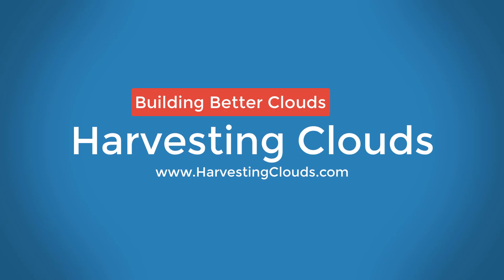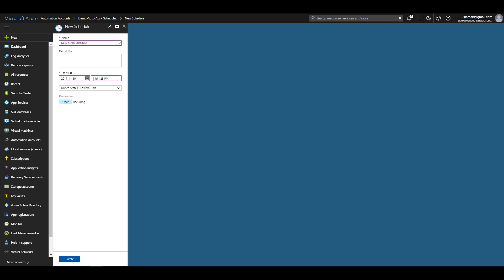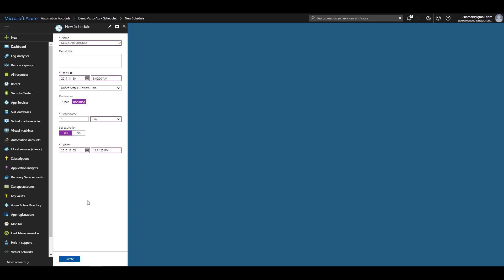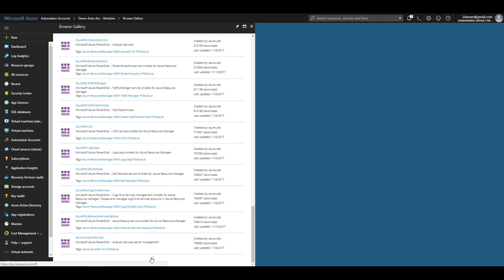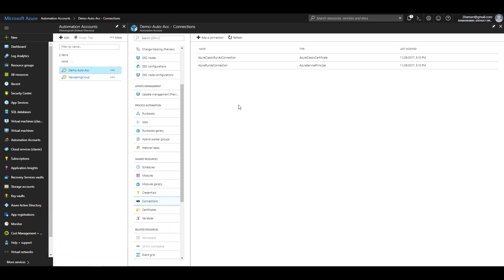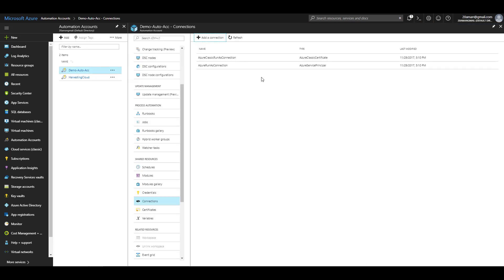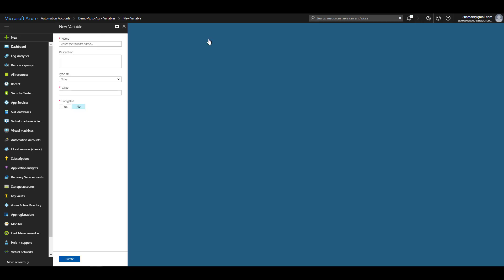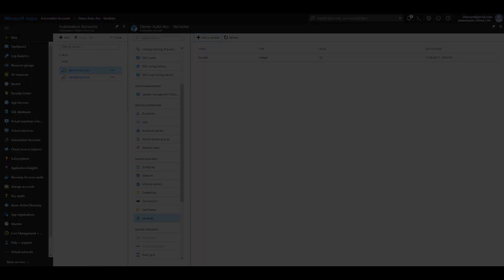Azure Automation - Assets or Shared Resources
Learn about the Shared Resources or Assets in Azure Automation